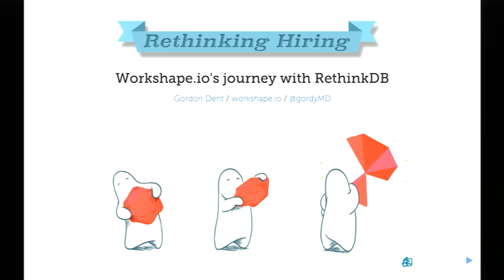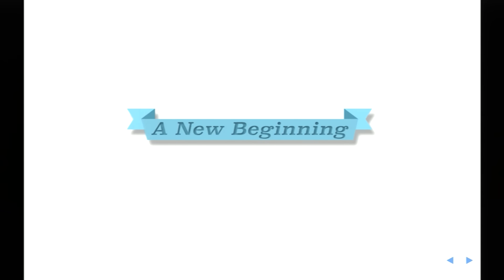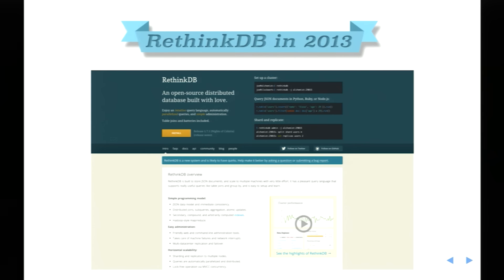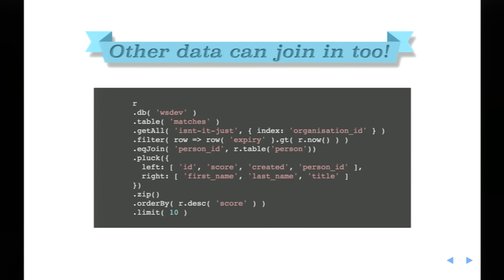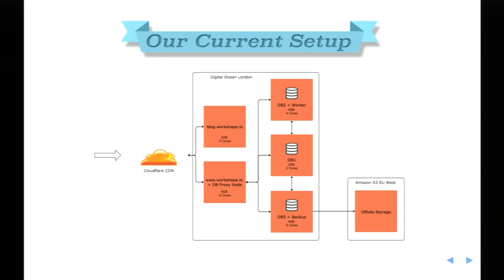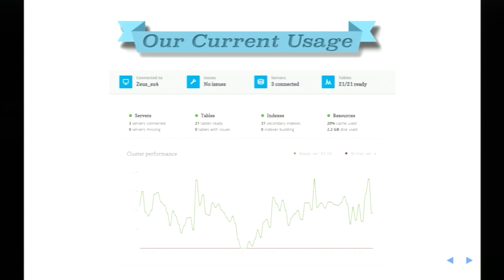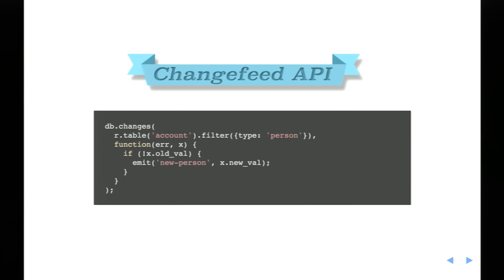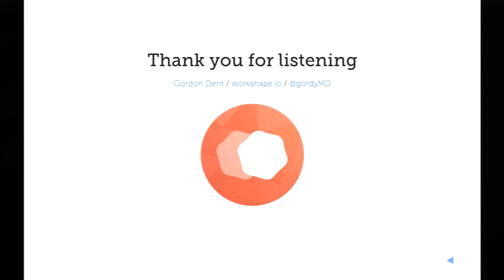Gordon Dent - Workshape.io's journey with RethinkDB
"A look into the motivations for choosing RethinkDB as our persistence layer, our experiences of using it in production and how it has contributed to evolving our workflow."

About Gordon: Having plied his trade as a Software Engineer for the past 10 years Gordon used to be a staunch advocate of SQL over NoSQL... that was until RethinkDB came along. Gordon is now CTO and Co-founder of Workshape.io which uses RethinkDB in production to power their hiring platform for developers. Outside of transforming hiring, Gordon's other quest in life is to find the ultimate Breakfast Burrito.

Recorded on October 21, 2015 at Heavybit Industries in San Francisco